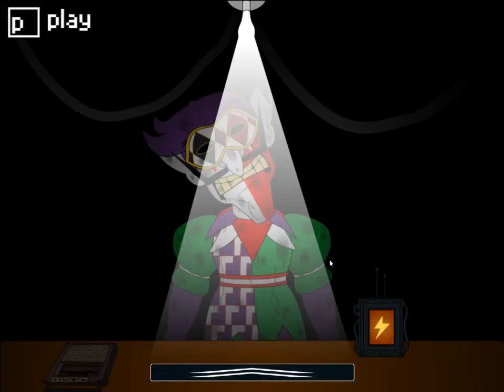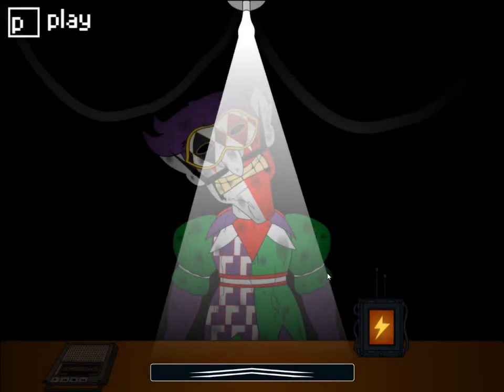One week at Mario's 4 Wario's Circus Night 1-2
Well, I'm back, Mario 4 got a big update, there will be a lot of videos from me:) Let's start with main game, graphics are better. No one is active on night 1 and it's supposed to be like that because now we can Salvage Wario, only on night 2 we will have an active character. Wario now has different mechanics, he moves around the circus and main thing is to not look at him in cameras when he's a monster, he will attack us if we do this, this is why night 2 also was easy to complete. The person who speaks in Salvage minigame is Luigi, his voice is different and he sounds better.